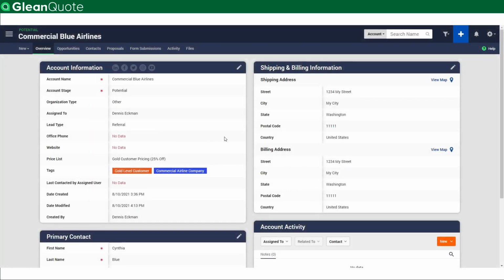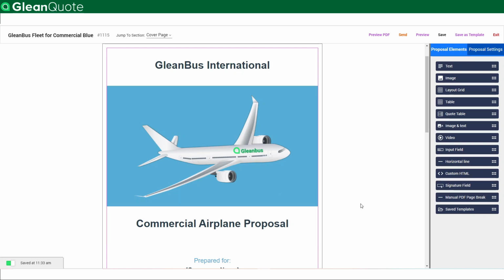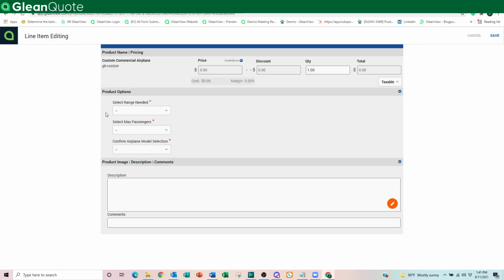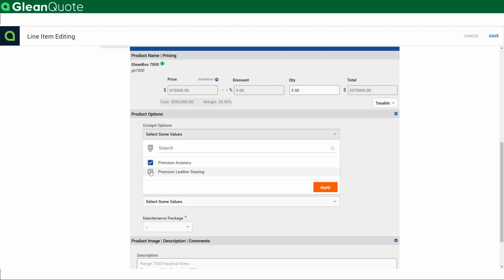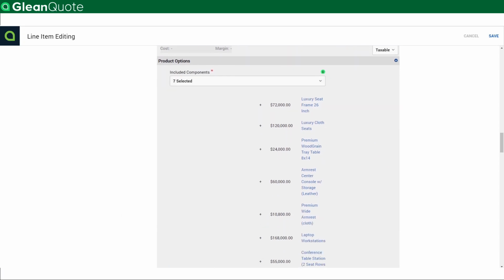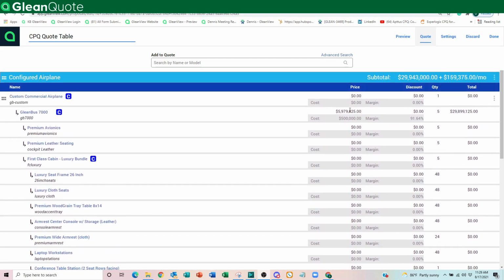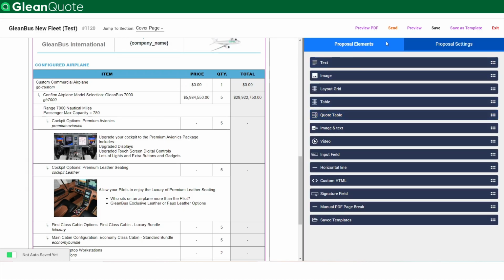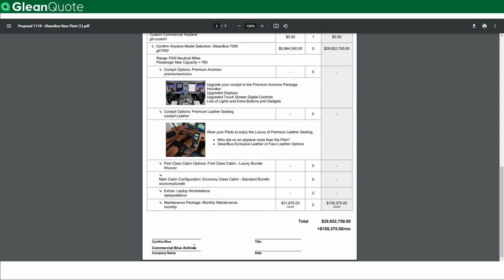GQ GleanBus 7000 Video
GleanQuote shows you how easy it can be to configure even the most complex quote. We build out a fleet of GleanBus 7000 airplanes with many custom options. Not only is the configuration a simple process, but the pricing is accurate. Using templates also makes it easy to send the proposal for approval with GleanQuote CPQ.